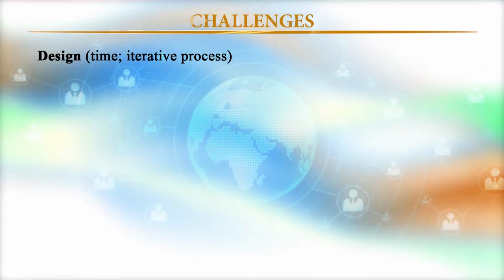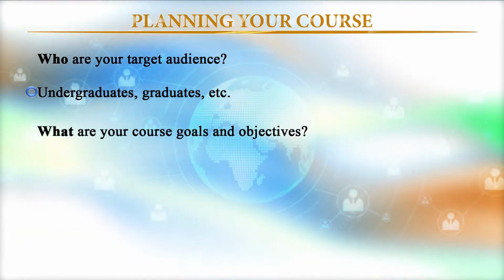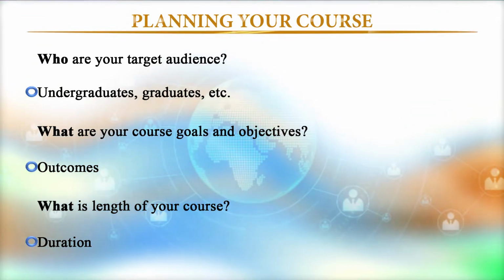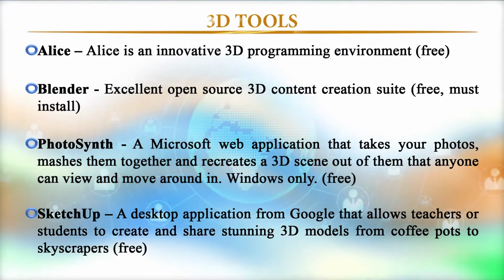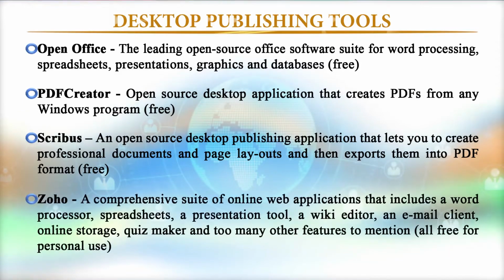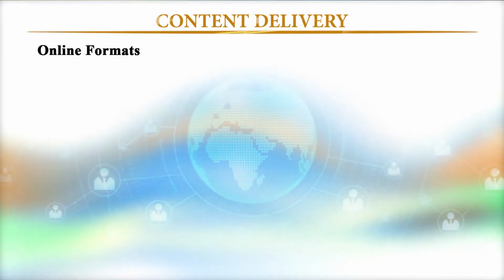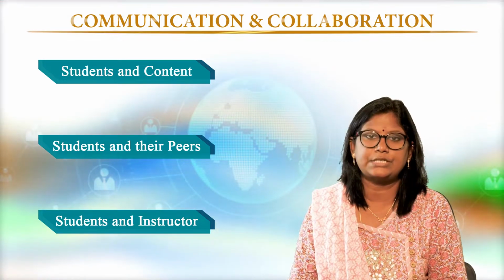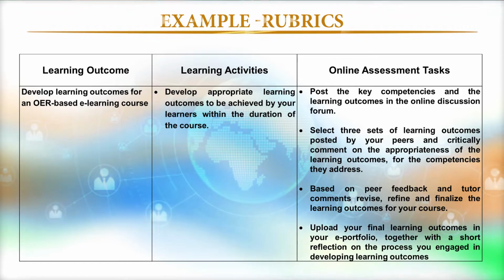Technology analysis for e learning